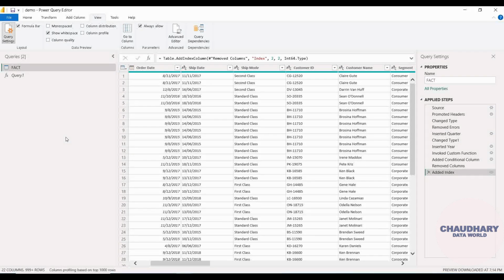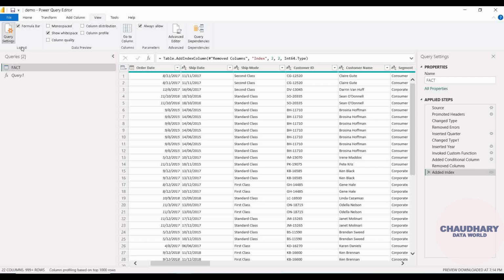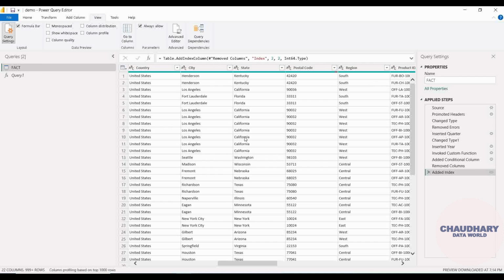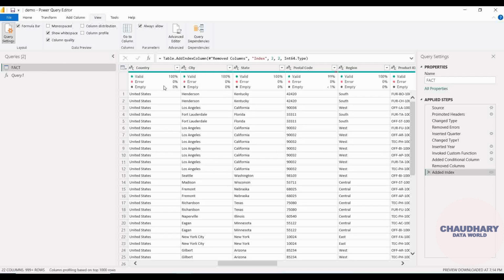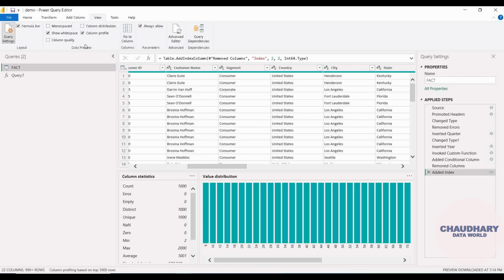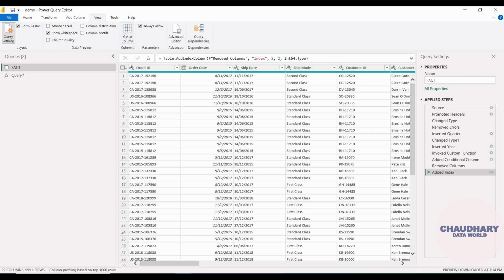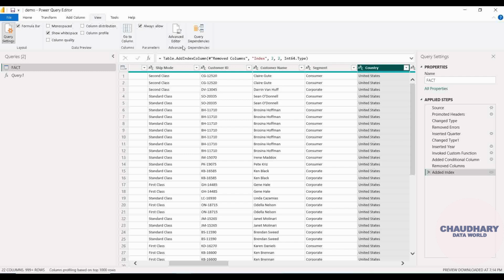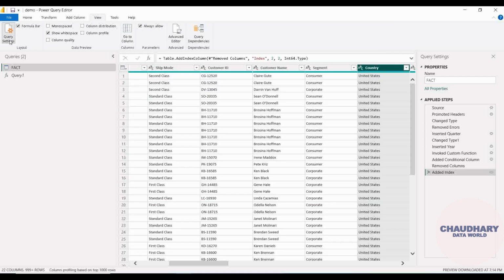All About View in Power Query Editor - Power BI